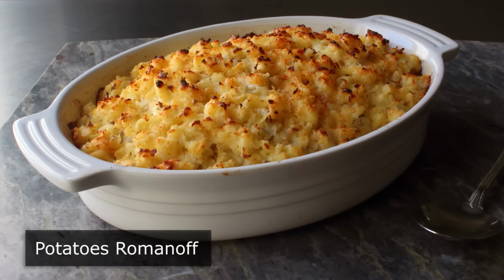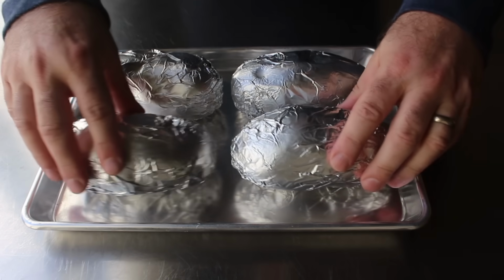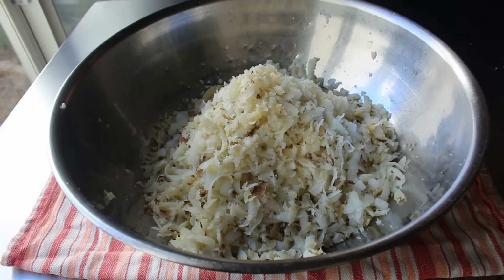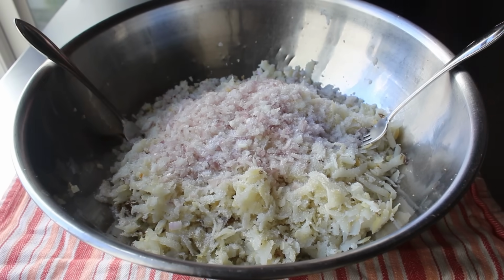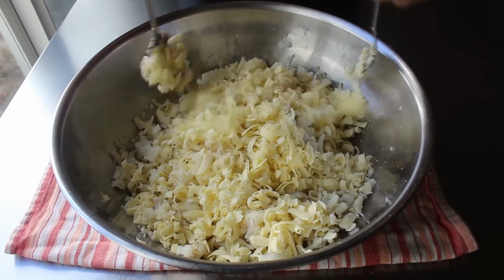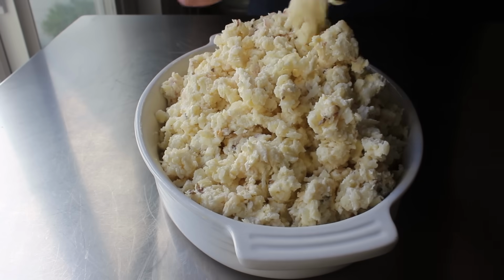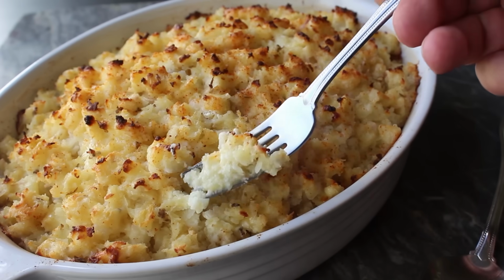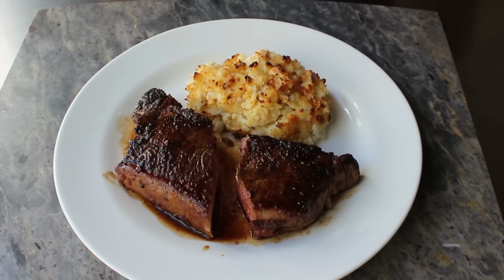Potatoes Romanoff: Steakhouse Potato Gratin | Food Wishes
Learn how to make Potatoes Romanoff! About 10 years ago, I took a trip to Las Vegas with a group of food writers, and while I don’t remember much, I do remember learning how to make this incredible potato gratin from Chef John Schenk, at his restaurant, Strip House. for the ingredients, more information, and many, many more video recipes. I really hope you enjoy this amazing Potatoes Romanoff recipe!

Potatoes Romanoff is a deliciously indulgent dish made with russet potatoes, sour cream, cheddar cheese, and a variety of savory seasonings, all baked to perfection. This recipe is the perfect side dish for steak, roasted meats, or any special occasion dinner. Whether you’re looking to impress at a dinner party or just enjoy a comforting family meal, this potato gratin will not disappoint.